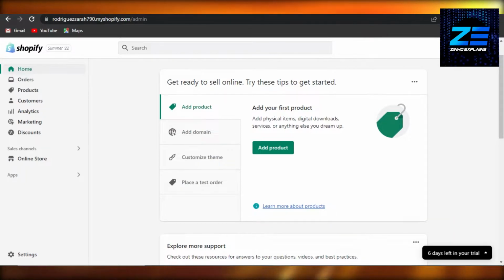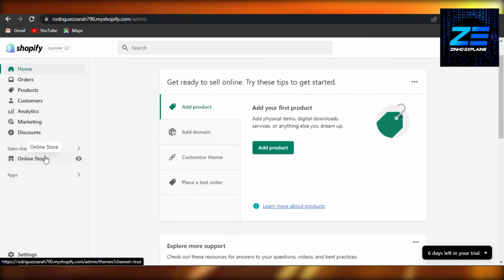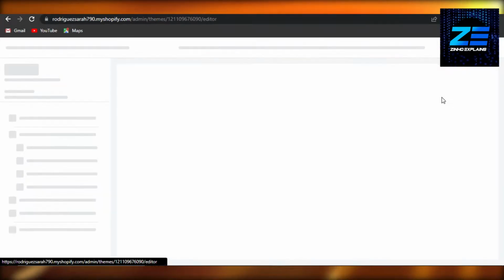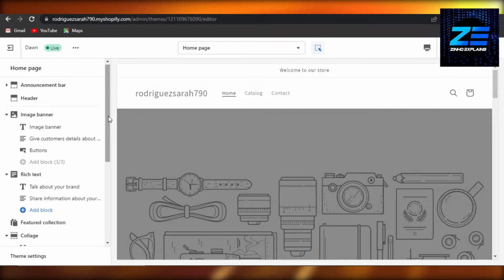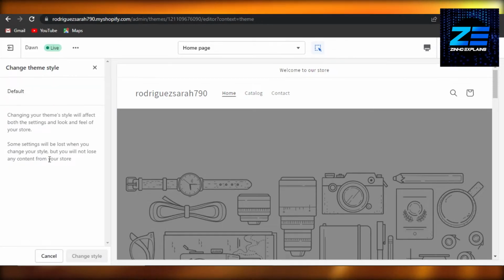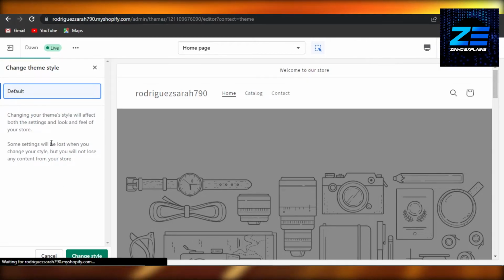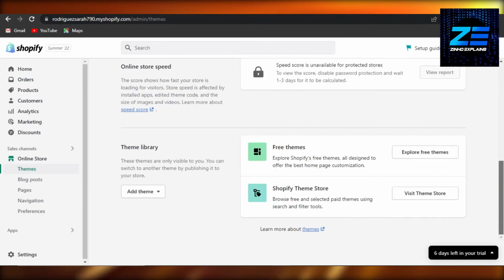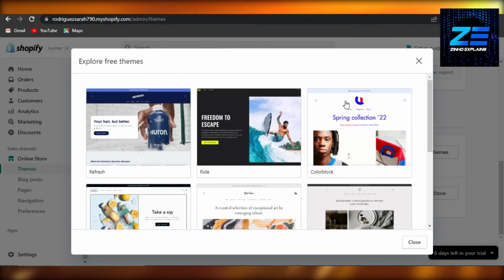How To Change Theme On Shopify 2026 (UPDATED WAY)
In this video I show you how you can change the theme on Shopify. This is super easy to do and only takes just a few minutes of your time.